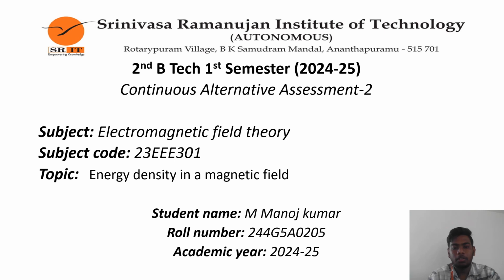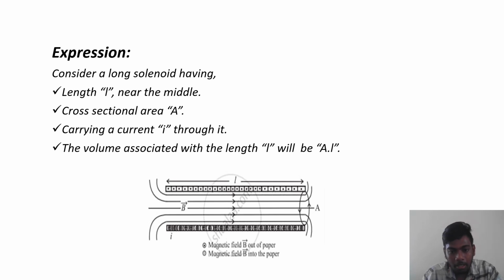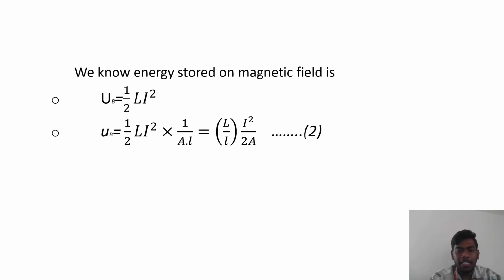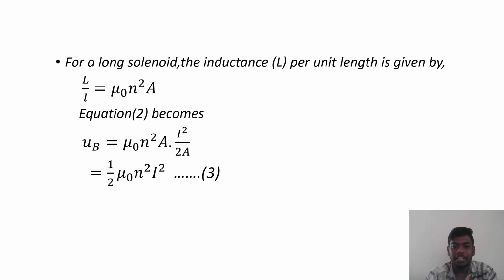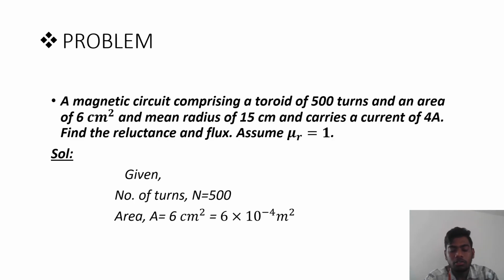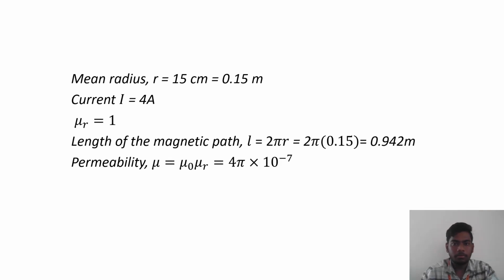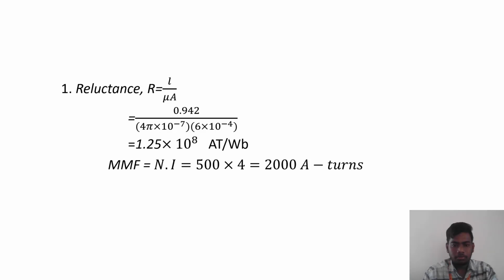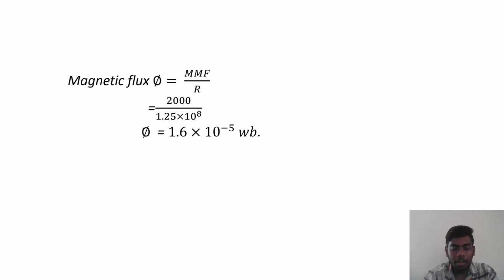November 3, 2024